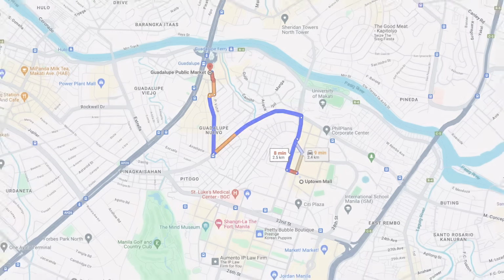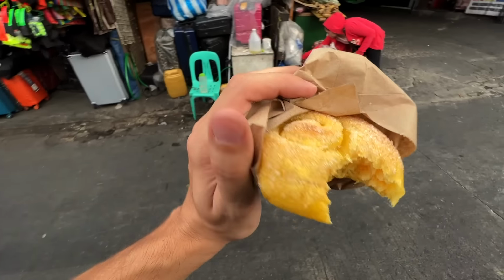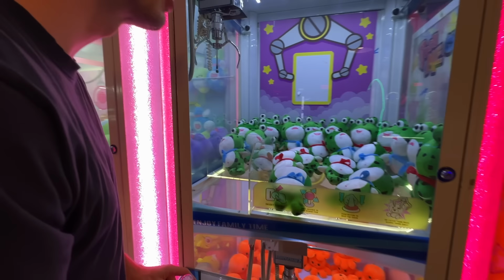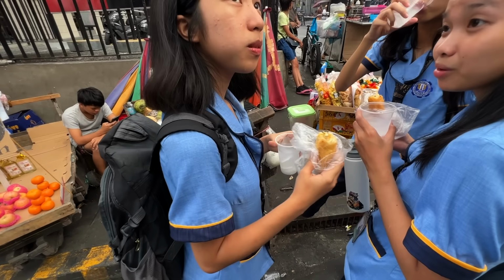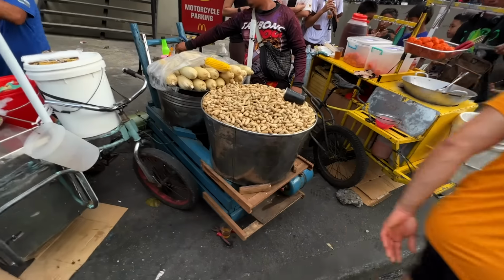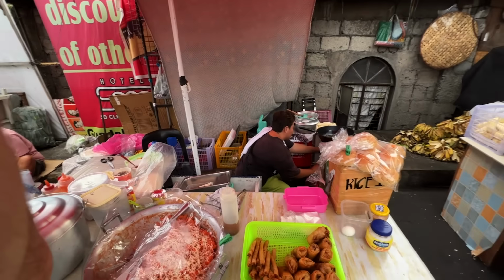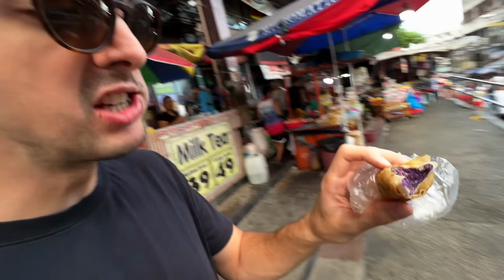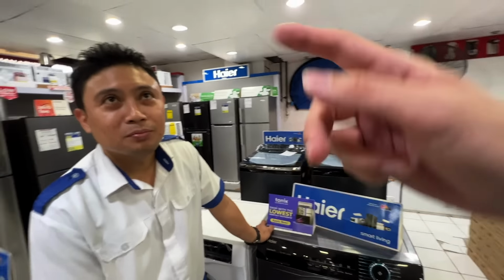🇵🇭 Locals Show Me This in the philippines